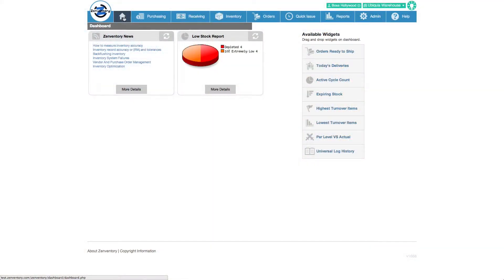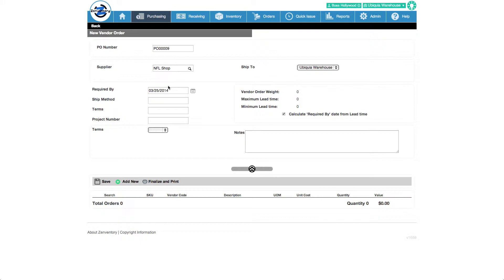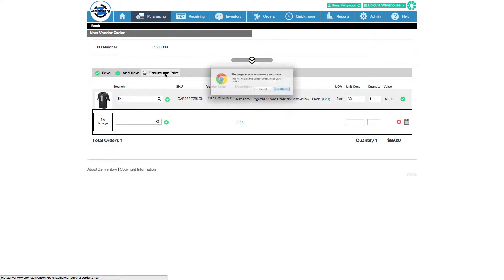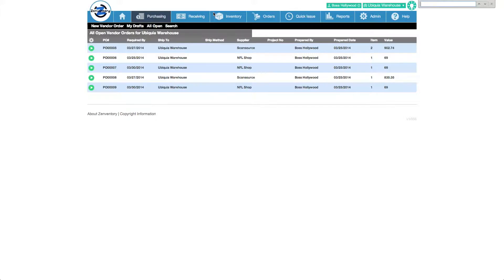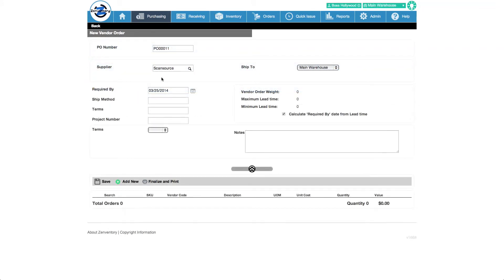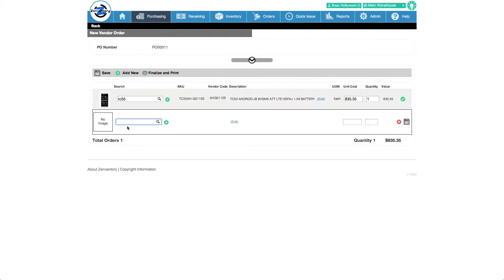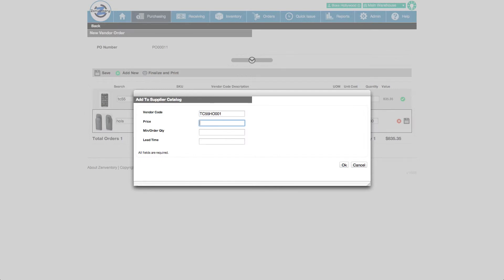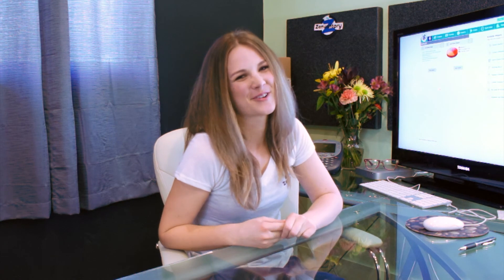Purchase Order Processing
Some vendors may invoice for an entire order but partially ship the order for many reasons. Zenventory's purchase order processing ensures that you pay vendor invoices based on the items actually received. After entering or importing purchase orders into Zenventory, warehouse operators can receive goods in against the purchase order recording the actual quantities received. Multiple receipts can be recorded against a purchase order. You'll be able to reconcile vendor invoices against warehouse materials receipts.